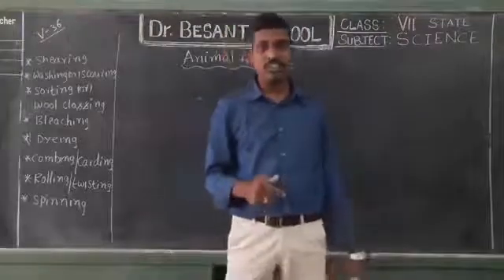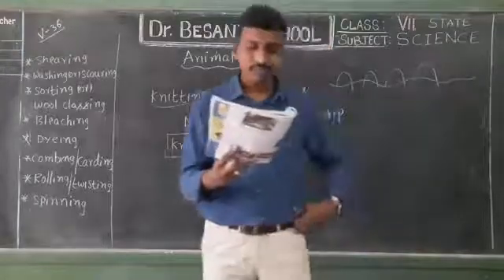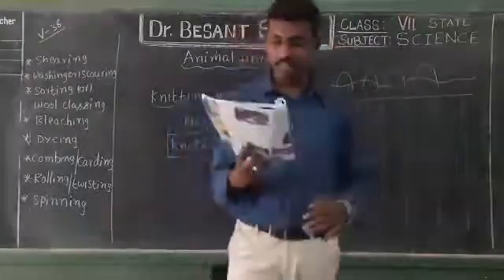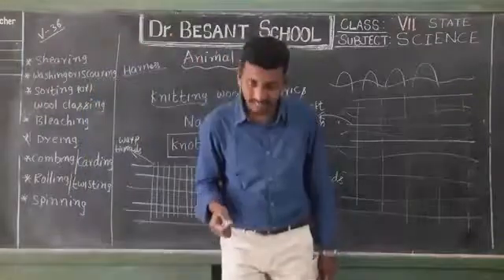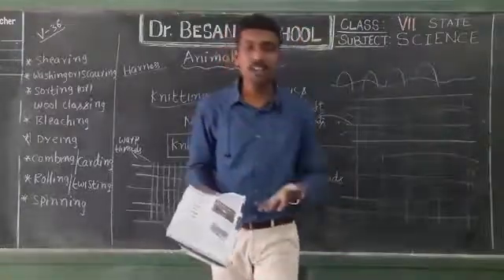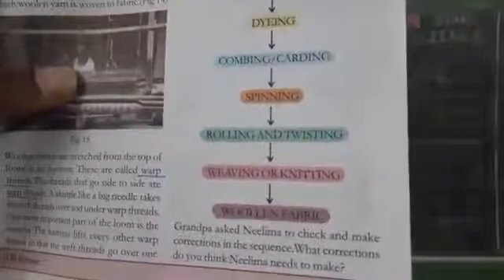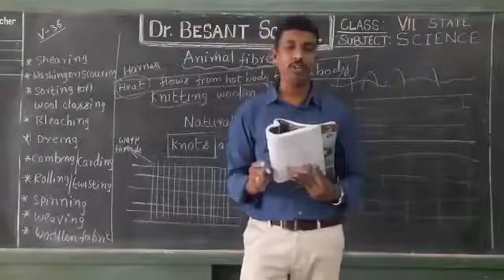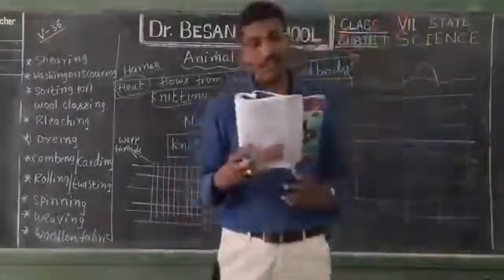Dr.Besant | State | Class 7 | Science | V 36